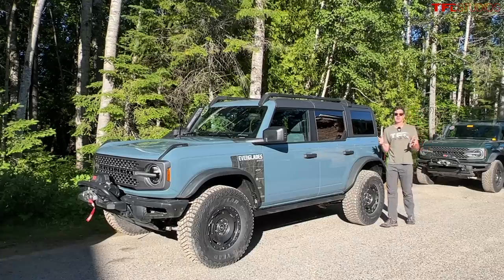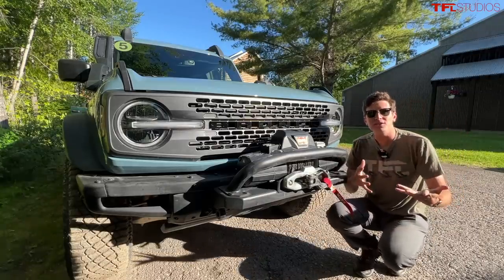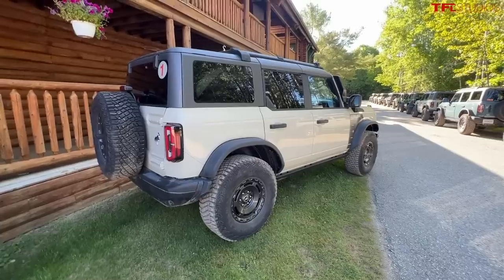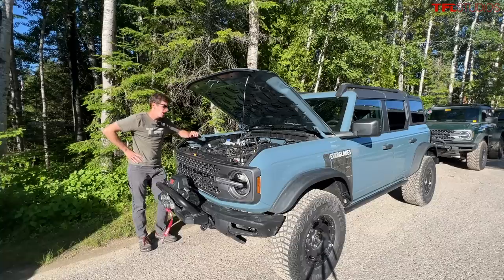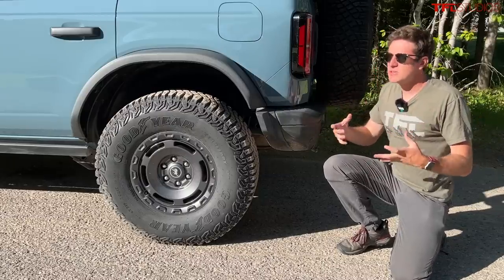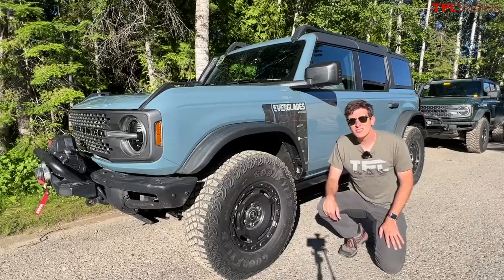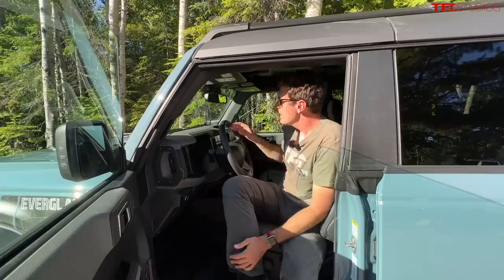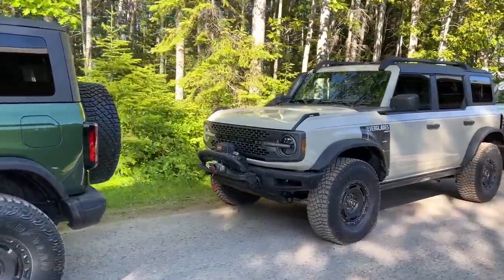Forget The Raptor: The Ford Bronco Everglades Is Actually The Coolest Bronco You Can Buy!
In this video I check out the newest member of the Ford Bronco family: The all new Bronco Everglades!